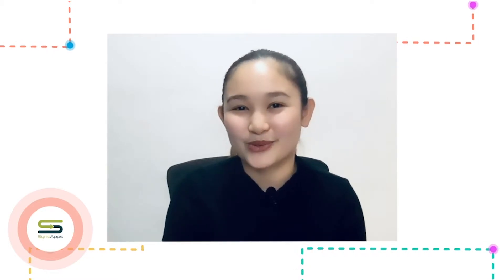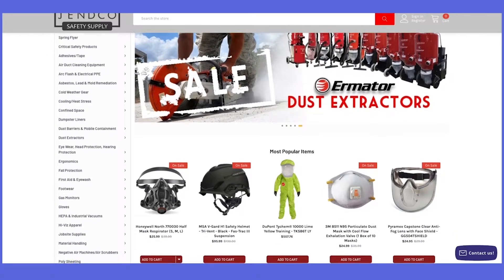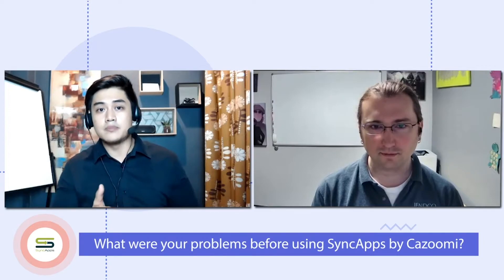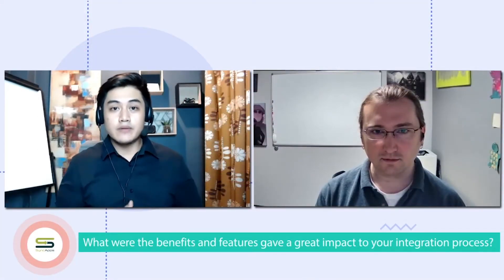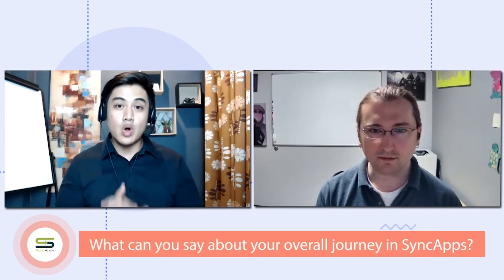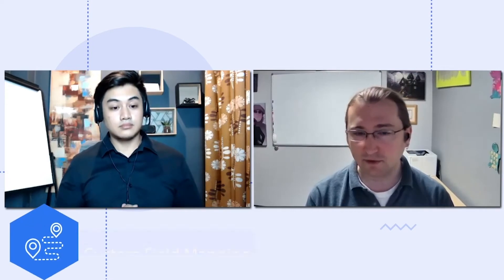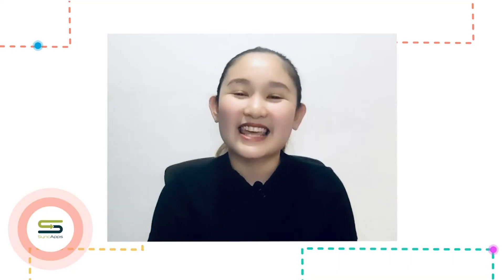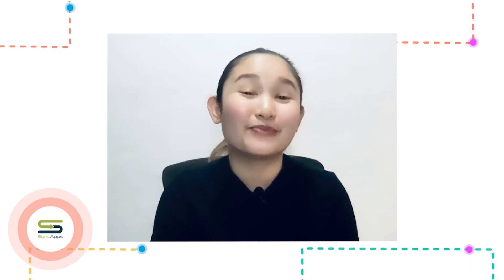Jendco Uses Integration to Boost Sales | The Digital Future of Business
See how Matt, from Jendco Safety Supply, Inc., in the eCommerce Industry, is succeeding using integration for ActiveCampaign for NetSuite.

After a long day, the last thing anyone wants to do is manual data import/export tasks. Integration is not for everyone, BUT it is for everyone that wants it today, for Free.

Integrate now, Free for 28 days, Unlimited Data, and Unlimited Team Members!

Bring game-changing data integration into your business processes for Free today! Paid plans start at only $99.99 a month.